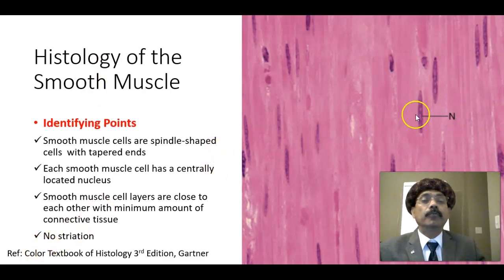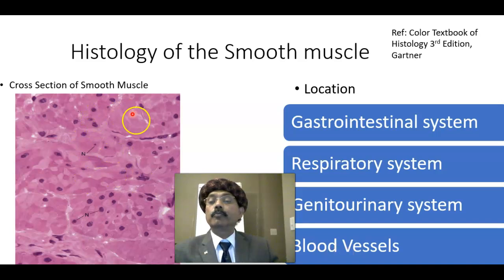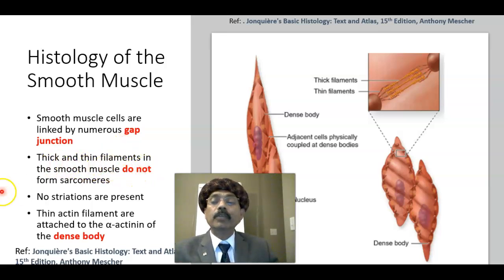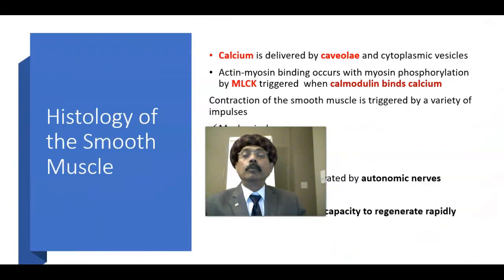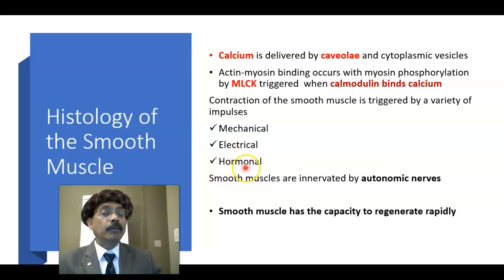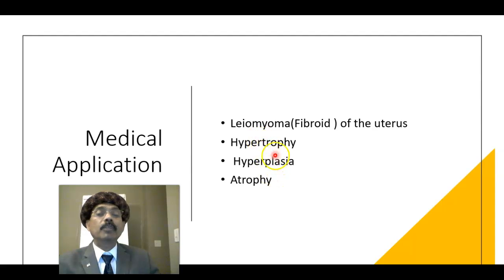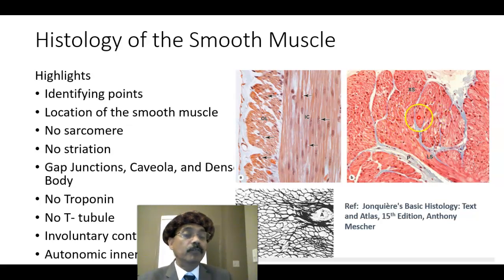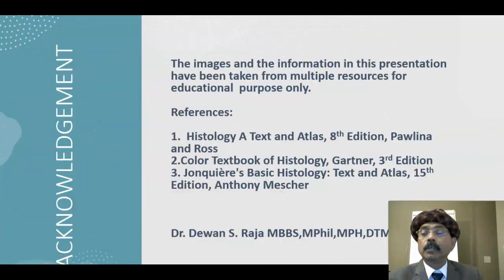Histology of the Smooth Muscle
Identification
Smooth muscle cell fibers
Nucleus of the smooth muscle
Gap junctions
Endomysium
Dense bodies
Calmodulin
Caveola
Regeneration